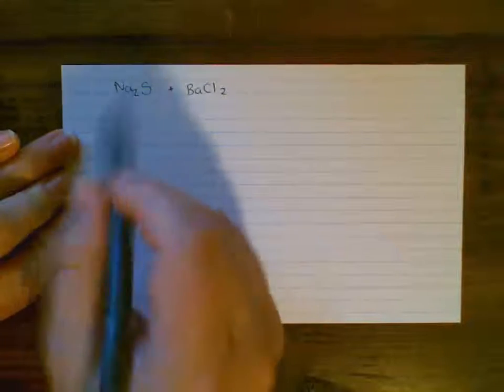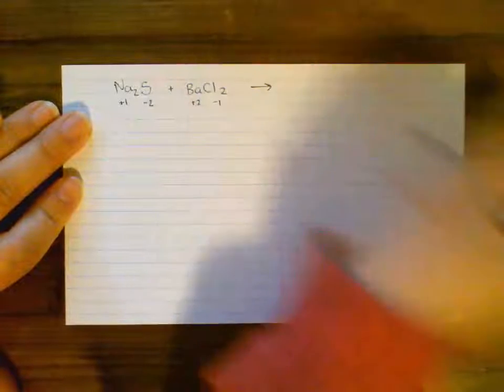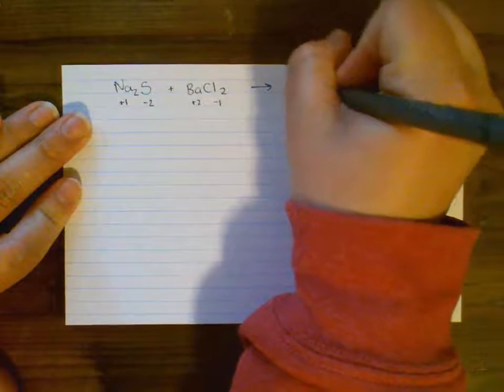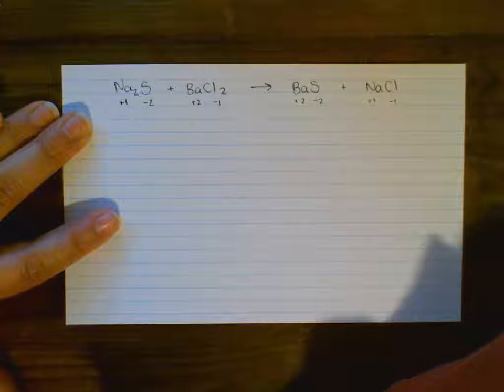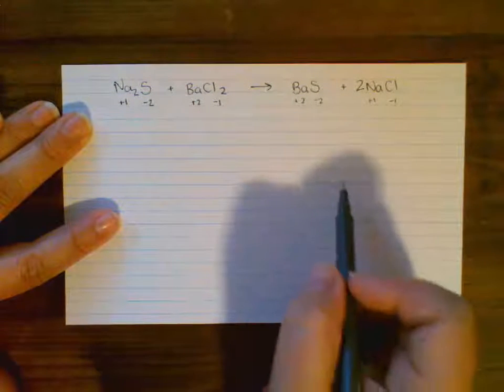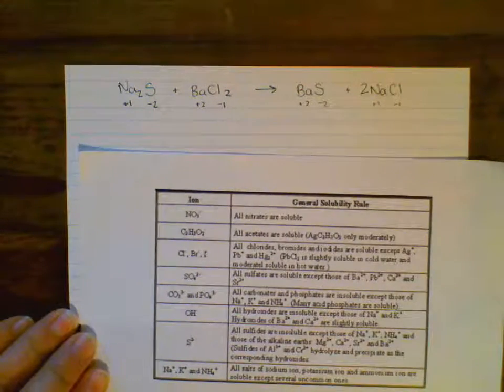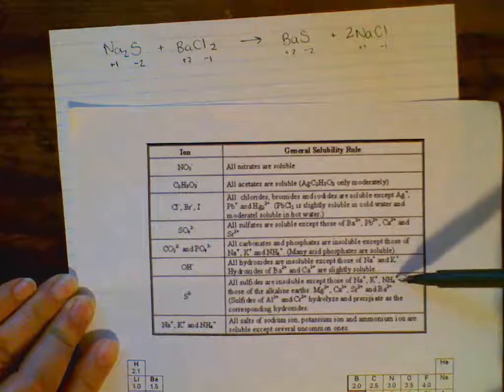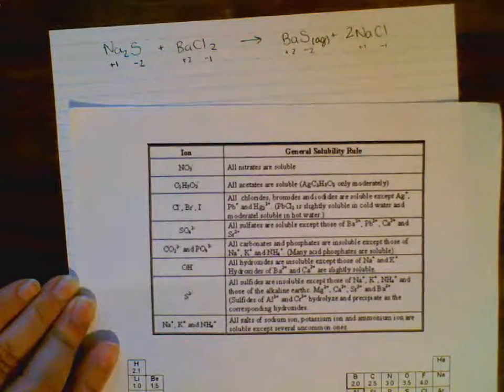Study Guide #6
Predicting products and beaker drawing practice problem